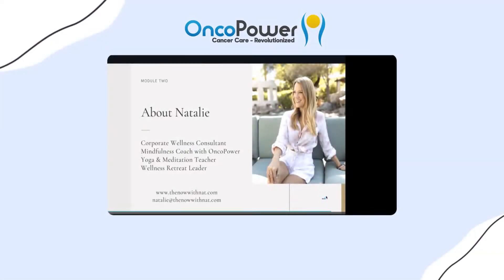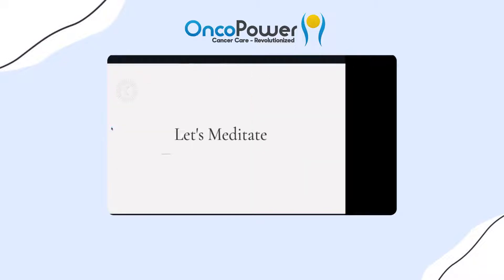11 Minute Mindful Breathing Meditation Lesson | OncoPower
11 Minute Mindful Breathing Meditation Lesson | OncoPower

Natalie Thomas guides you through 11 minute mindful breathing meditation to powerfully restore and re-connect with the present.

Cancer diagnosis can bring on a wide range of emotions such as shock, fear, sadness, anger and grief in many patients.
These feelings are normal. It is important to manage them because these initial emotions may lead to a fill blown clinical depression. As per research about 20% of cancer patients suffer depression at some point in their treatment journey.

OncoPower is releasing a suite of products that include meditation, mindfulness and breathing exercise features. Download OncoPower app today.

For cancer Related questions, contact your doctor or ask an Oncologist through our app at OncoPower.org